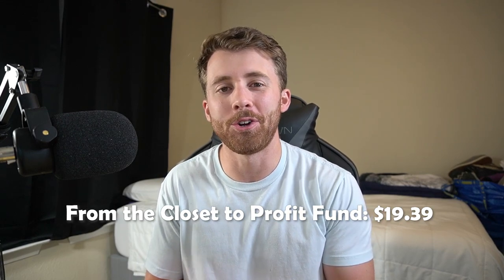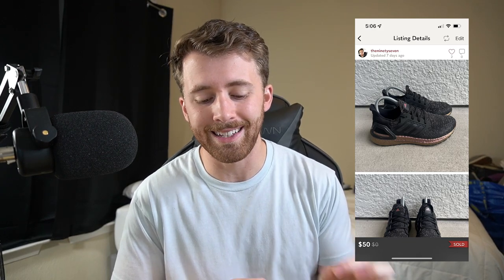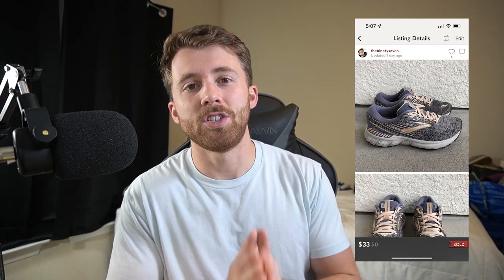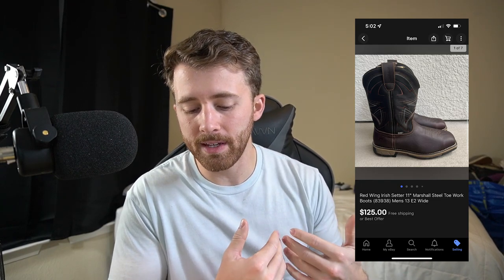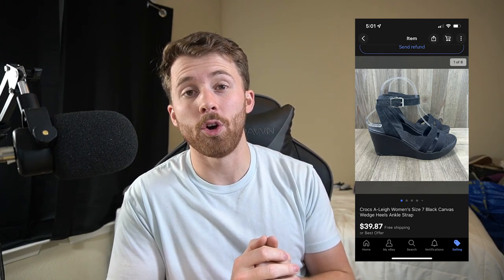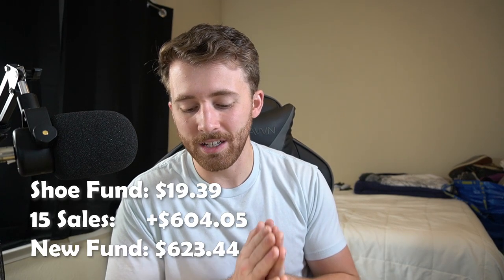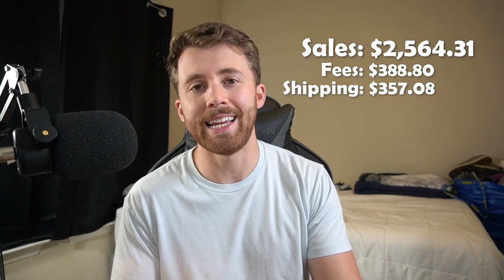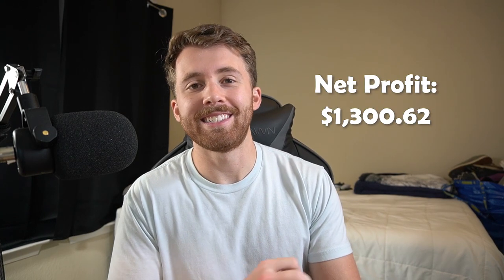15 Shoes You Can Sell For PROFIT on Poshmark, eBay & Mercari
Ninth episode of From the Closet to Profit! We only have two pairs of shoes to snowball into creating a successful shoe reselling business...can we do it?!

Supplies I use to run my reselling business: